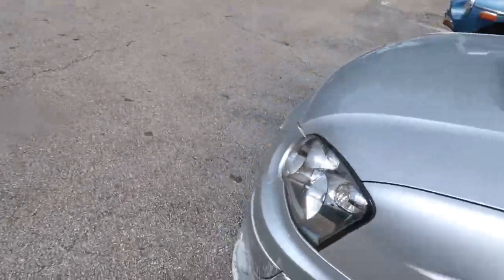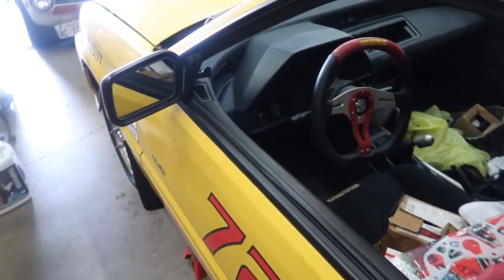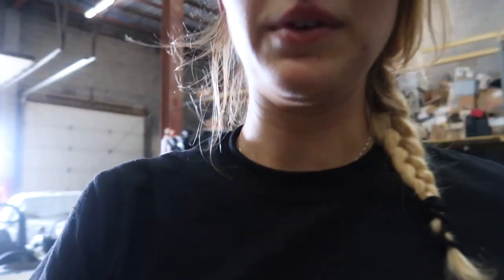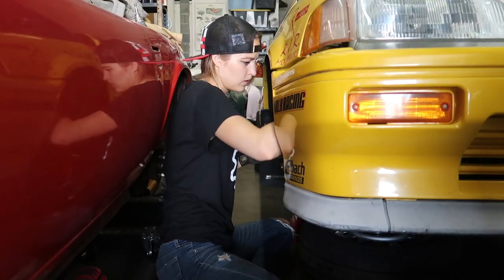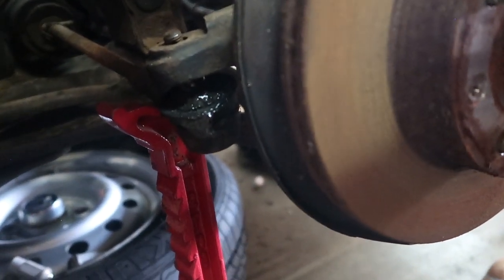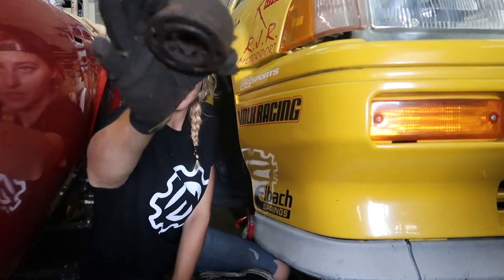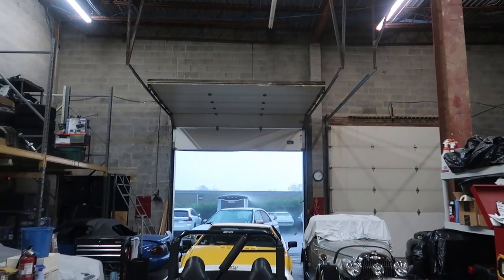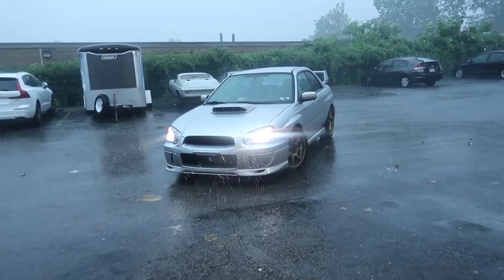I'M BACK!!!! Race project axle install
Helllooooo vlog fam!!
Trying to make a come back with weekly vlogs!! I will be keeping these short and sweet for now!! Stoked to be back!! Miissed you!!

messange me for stickers!!